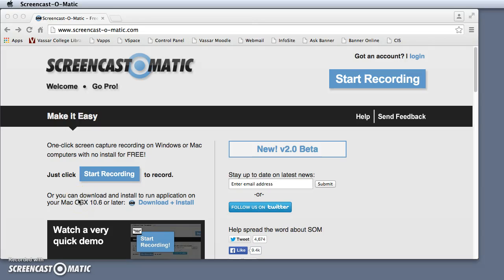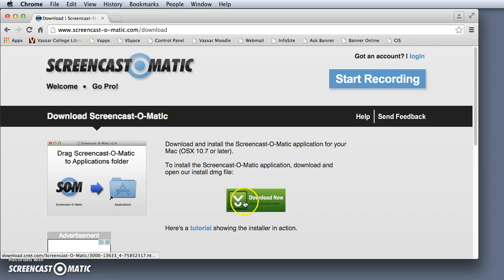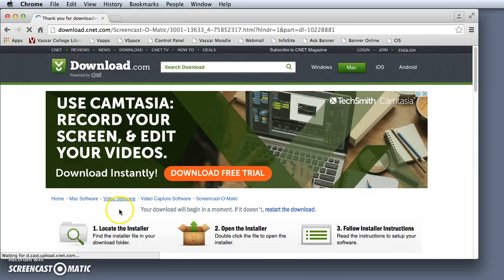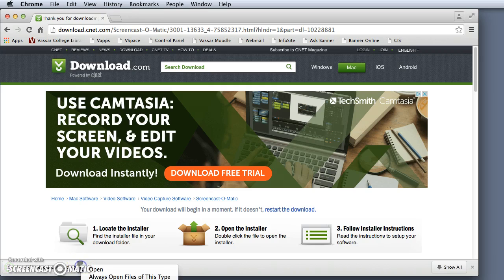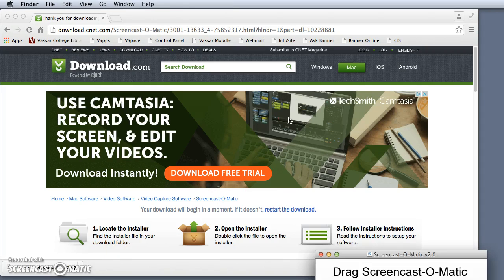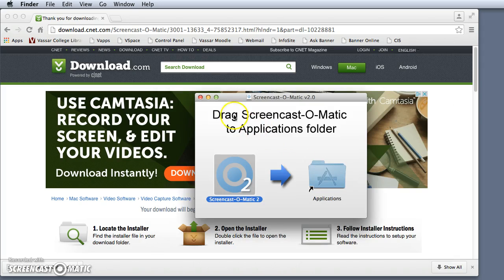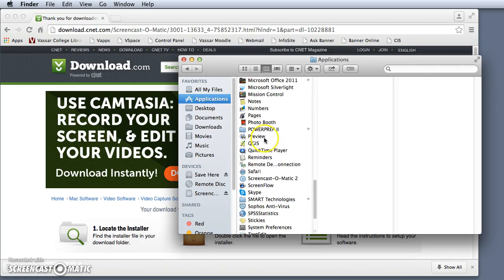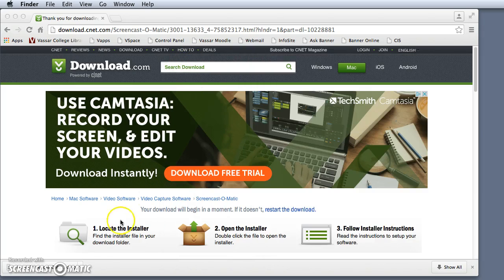Installing Screencast-O-Matic on a Mac